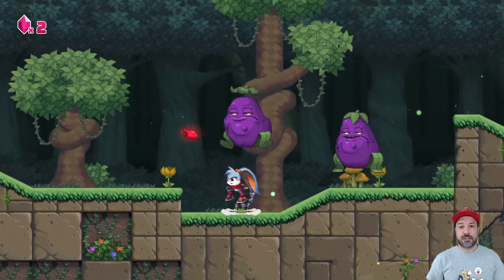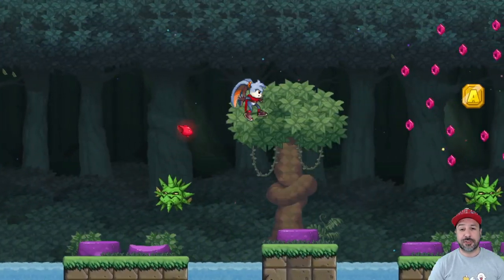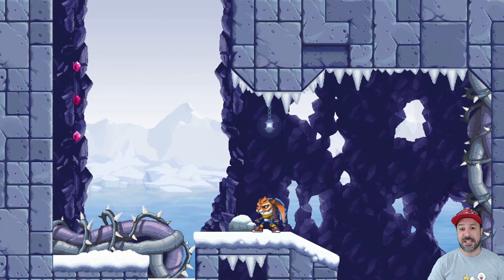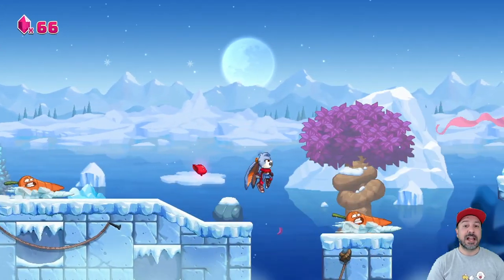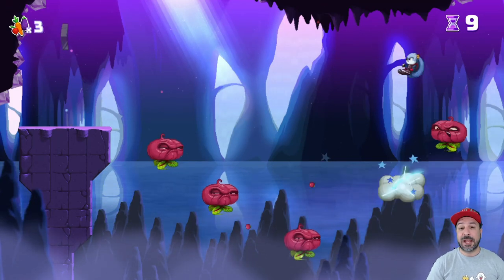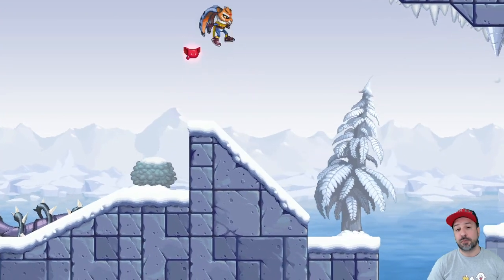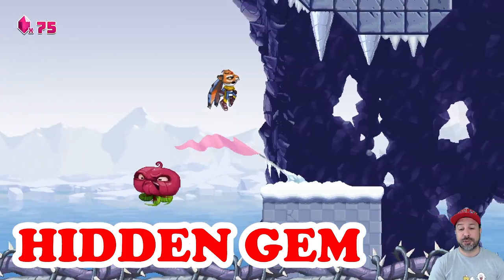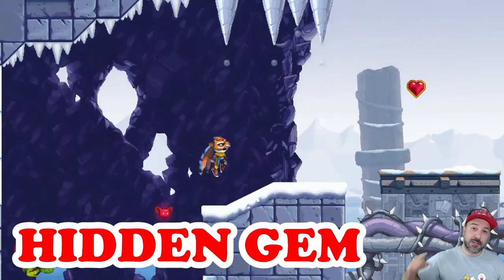KAZE AND THE WILD MASKS Nintendo Switch Review and Gameplay | Cheap eSHOP Game Review